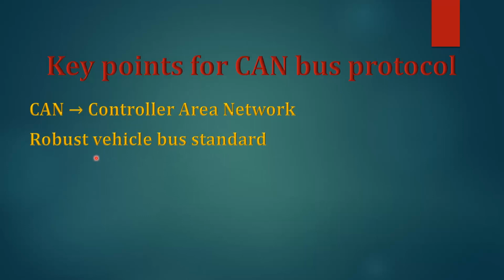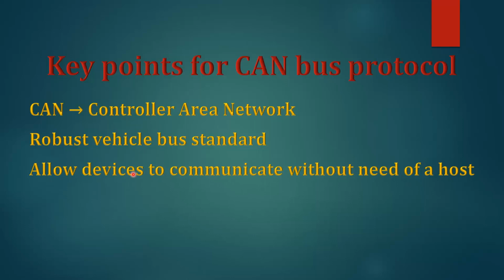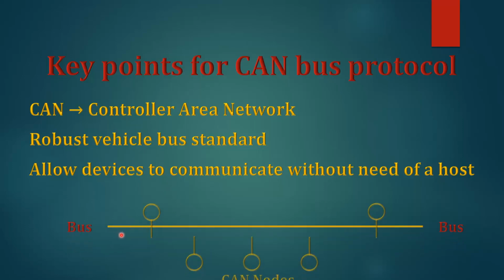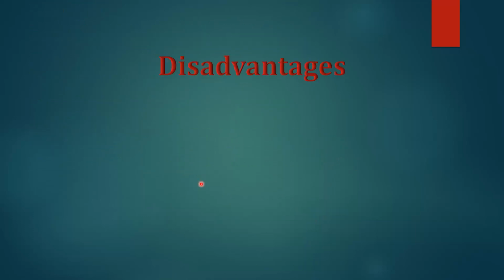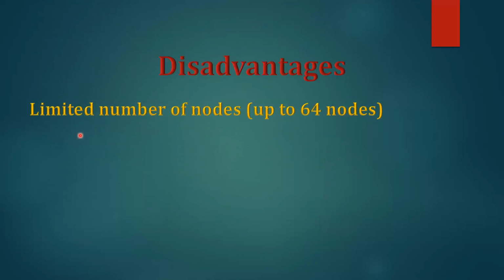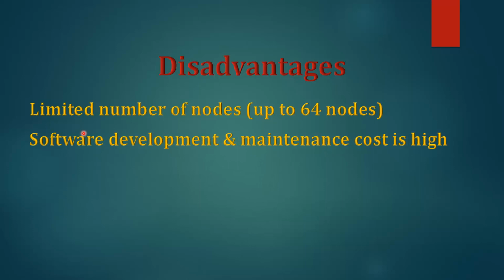CAN bus Protocol || Part 36 - Interview Questions & Tips for Embedded Developer